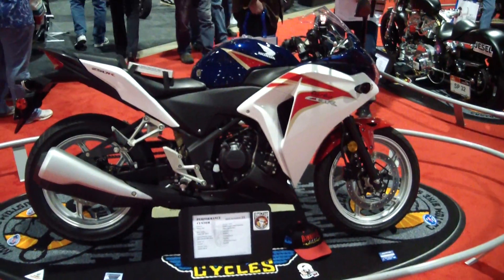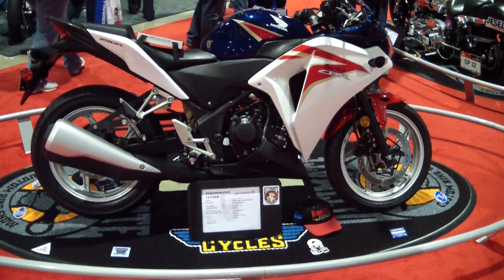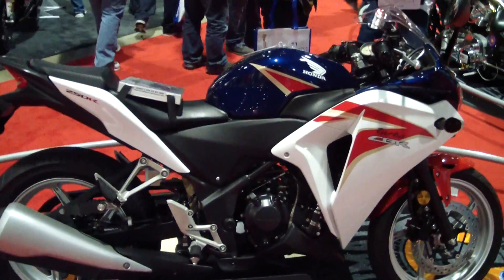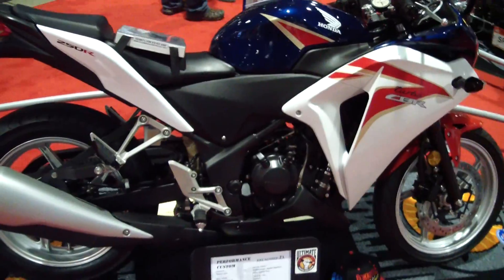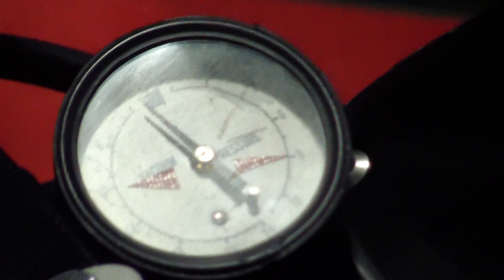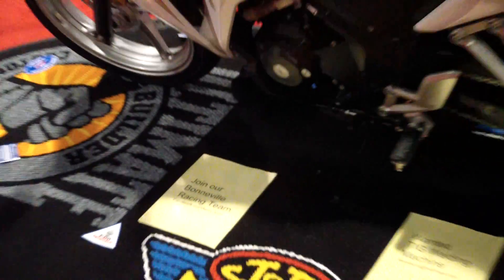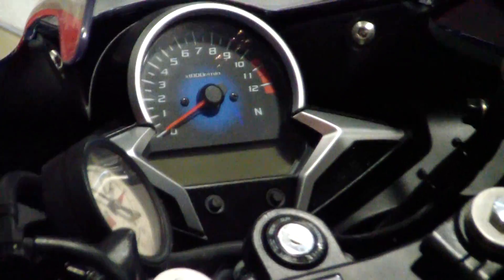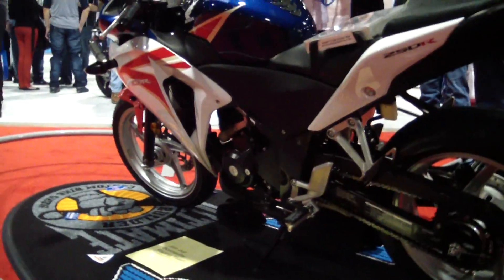Turbo Honda CBR 250R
Here's a turbocharged Honda CBR 250R.  This Honda CBR 250R motorcycle was built by Kenny Lyon and raced at Bonneville.
See Kenny's facebook page for additional photos of the Turbo CBR250R.

He told me this about the turbo Honda CBR250R:
on the left side center of the bike you can see the heat wrap on the exhaust pipe next to the cylinder and some of the Aluminum heat shielding and on the left side you can see the water injection control at the handlebars.   On the right side you can see the two extra oil lines and the muffler is missing.  I am working on the installation of a muffler for street riding.

At the Bonneville Salt Flat World Finals event,  Grace and I were racing in a "open frame" class, where no streamlining was allowed and the muffler is optional in all classes except the production class.  There are race classes with the full body streamlining allowed.